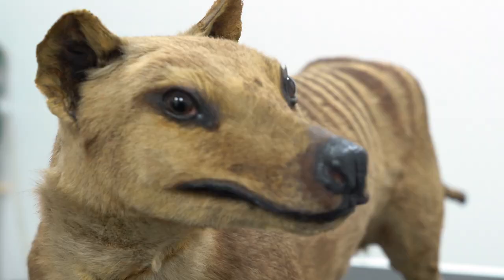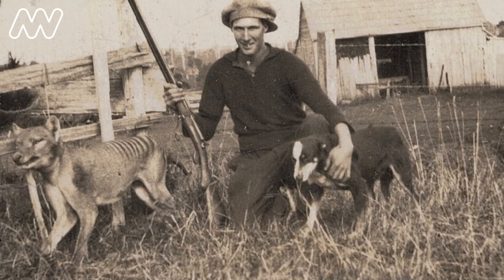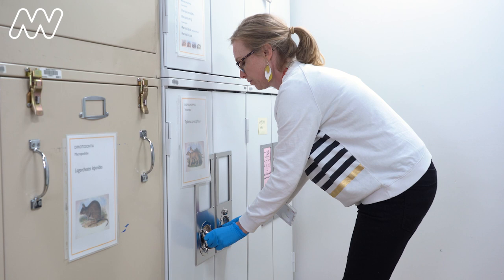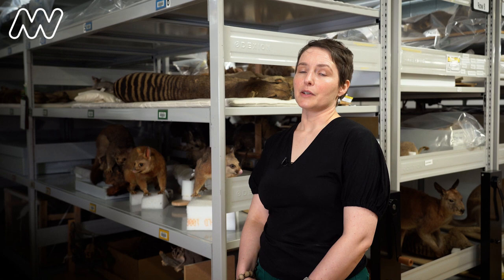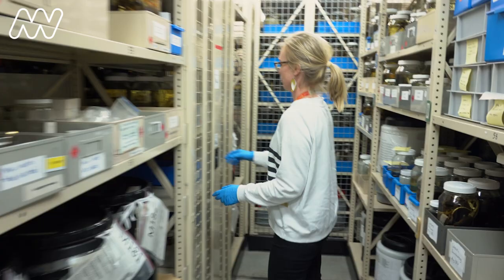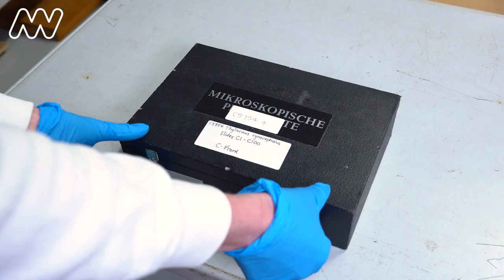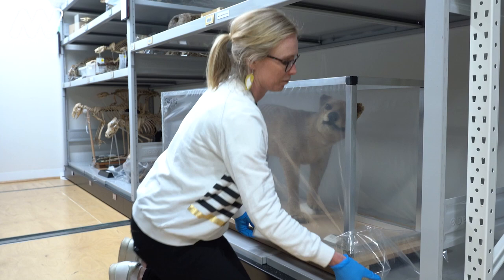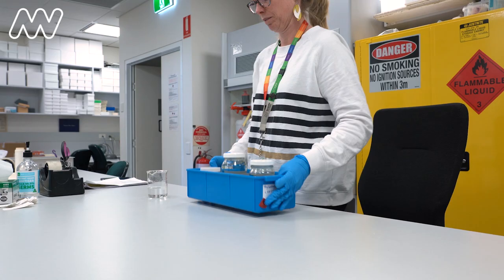Last of their kind: Caring for the Tasmanian Tiger collection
How do you take care of the last remnants of an extinct species, like the thylacine (Tasmanian Tiger), knowing there will never be any more?
And how do you weigh the protection of these specimens against the potential to learn more about them, or even revive the species?

Join Museums Victoria collection managers Dr Karen Roberts and Dr Katie Date for a closer look.